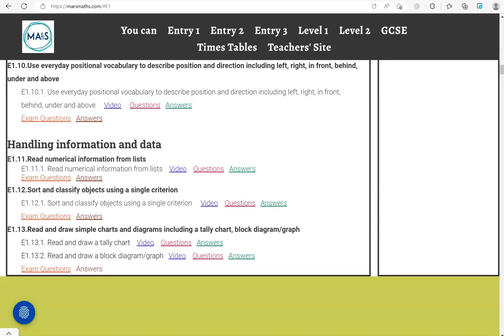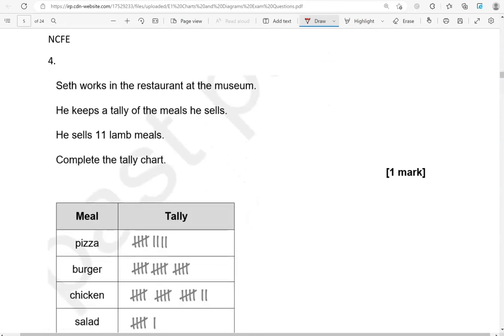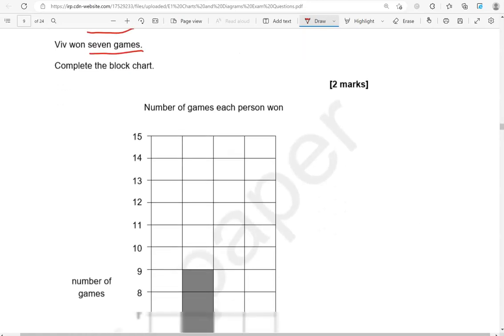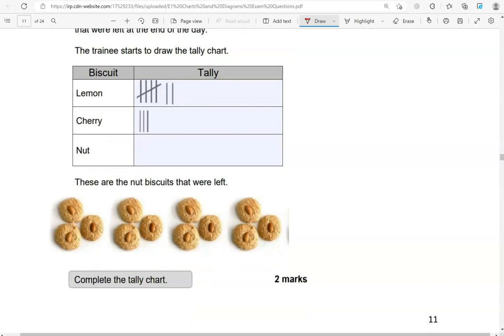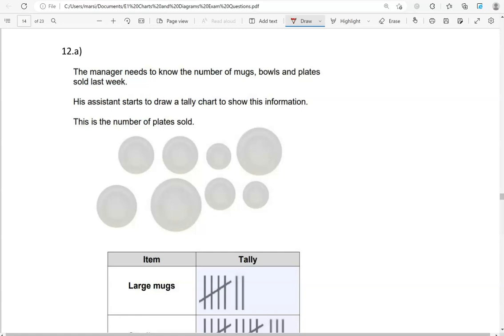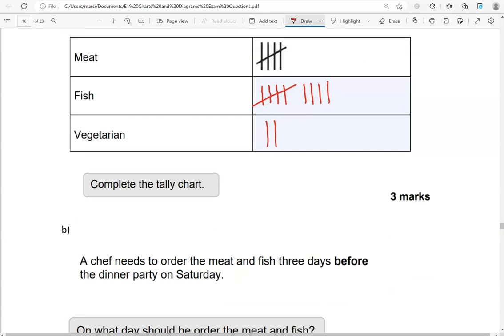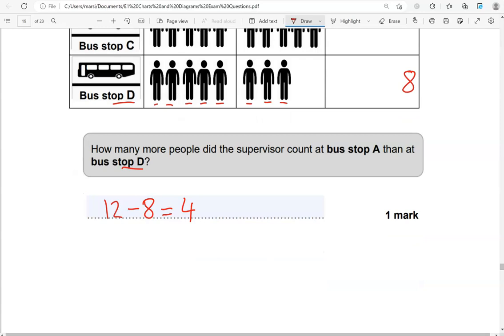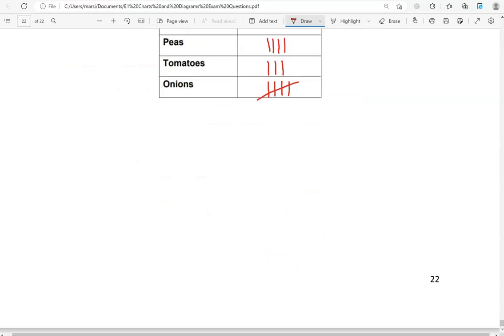Charts & Diagrams Exam Questions. Revise for your Entry 1 Functional Skills Maths Exam. 🎯⏰️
Covers: E1.13. Read and draw simple charts and diagrams including a tally chart, block diagram/graph